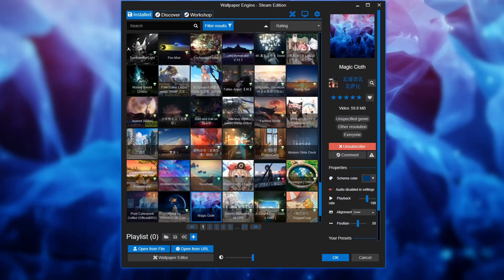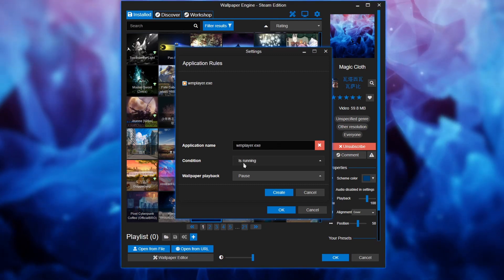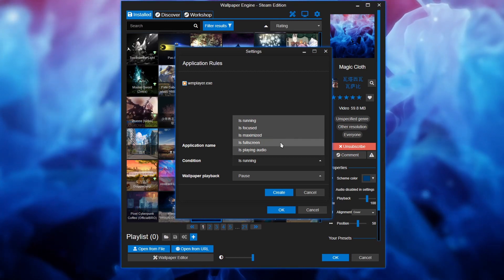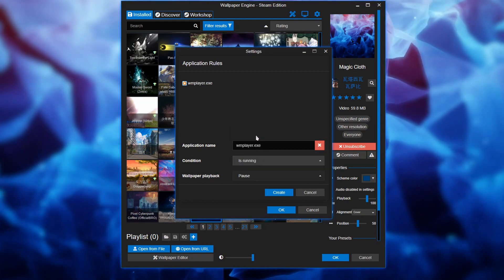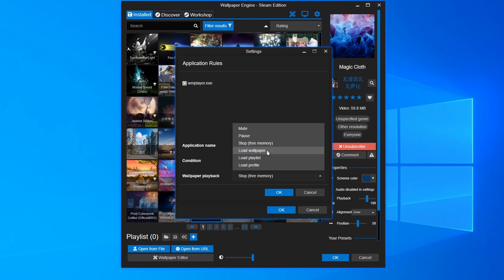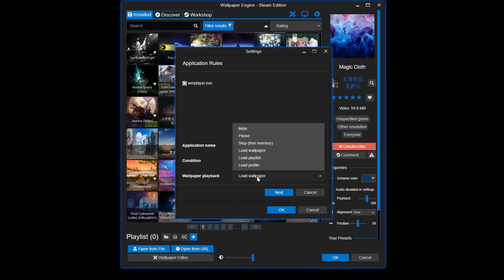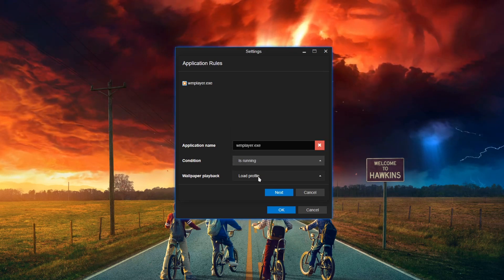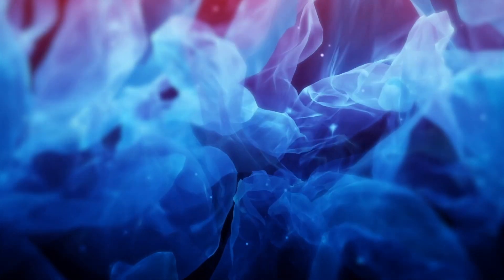How To Make Wallpaper Engine Talk To Other Programs - Application Rules Explained